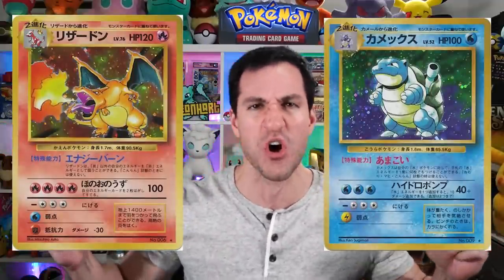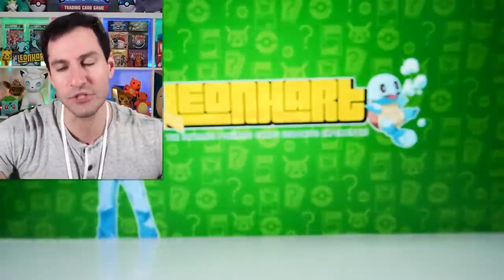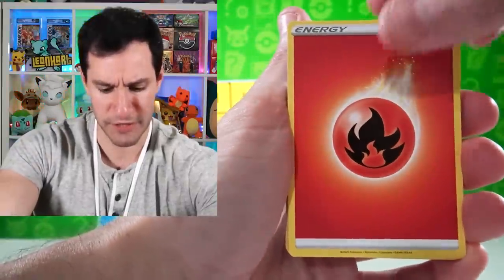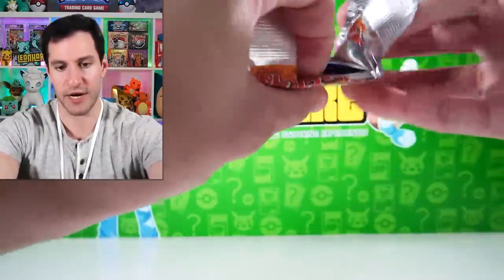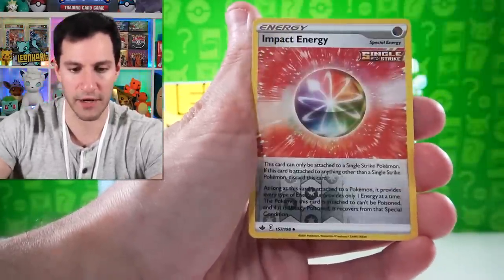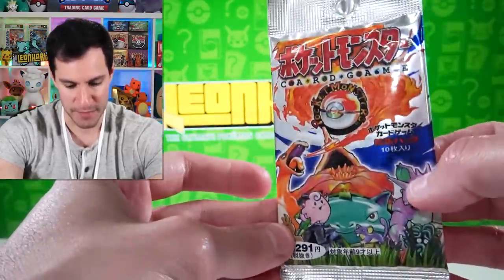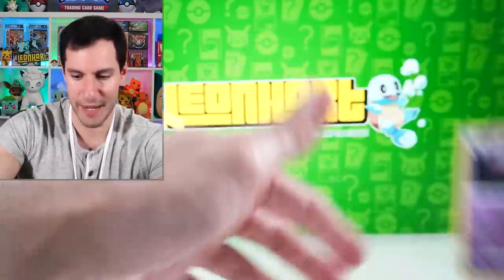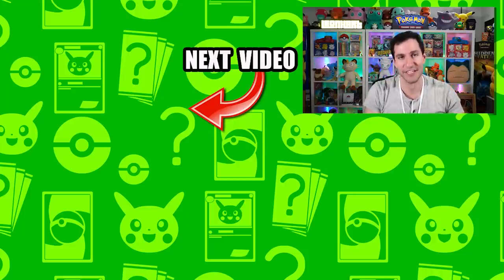Unbelievably RARE Pokemon Card Opening!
► Contact Leonhart!